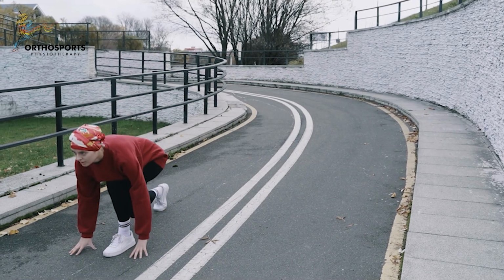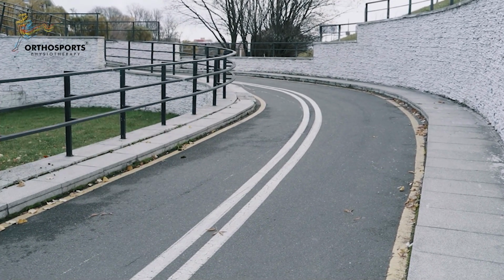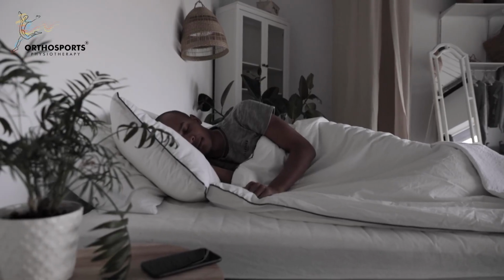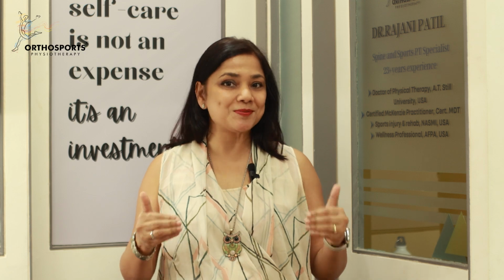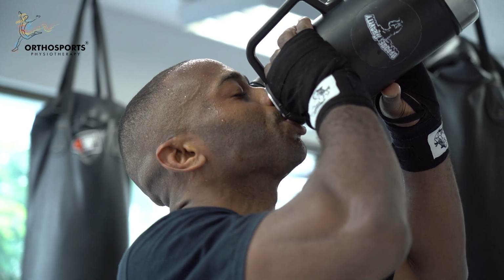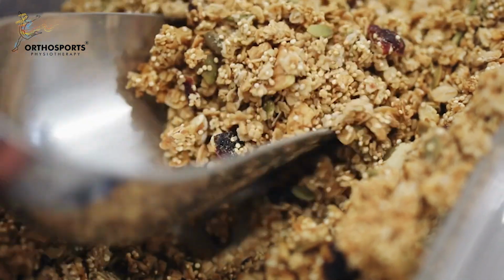MM#10 6 Things To Do A Week Before Your Marathon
Pick up your free copy of Runner's Checklist - it has everything you need to become a stronger unstoppable runner👉🏻

Ready to conquer that marathon? Dr. Rajani Patil from Orthosports Physiotherapy is here with a game-changing guide! In this video, discover the six must-do things a week before your big race.

Key Pre-Race Tips:
1. Prioritize Sleep and Recovery: Learn why quality sleep is crucial and how to focus on optimal recovery for peak performance.

2. Nutrition and Hydration Insights: Dr. Rajani breaks down the perfect pre-marathon fueling strategy to keep you energized and hydrated.

3. Foam Rolling and Stretching Routine: Uncover the importance of pre-race muscle care through effective foam rolling and stretching techniques.

4. Sports Massages Matter: Explore the benefits of investing in sports massages for muscle relaxation and improved performance.

5. Consult a Sports Ortho or Physiotherapist: Dr. Rajani shares why a professional's advice is crucial for addressing any pre-race concerns or potential issues.

6. Mindfulness Practices: Discover mindfulness techniques to calm pre-race nerves and stay focused on your marathon goals.

Recovery makes all the difference in the long run! Pun intended ;) Keep these tips in mind and all the best for your run!